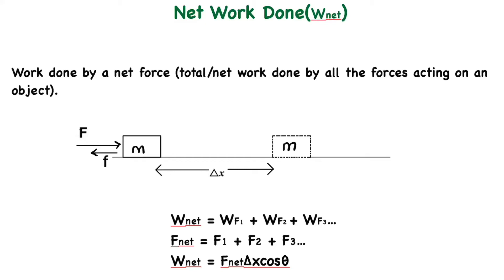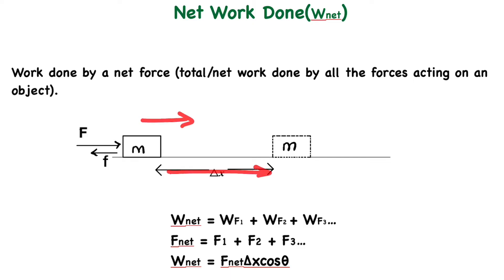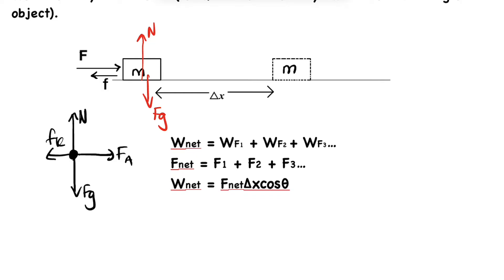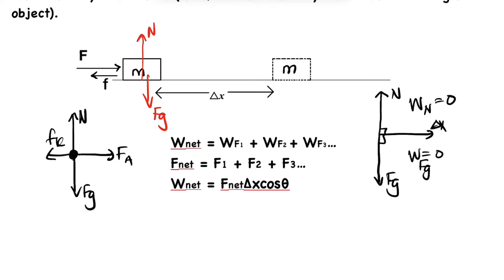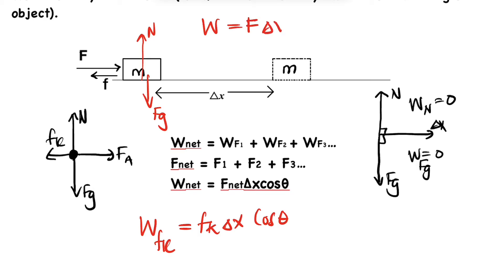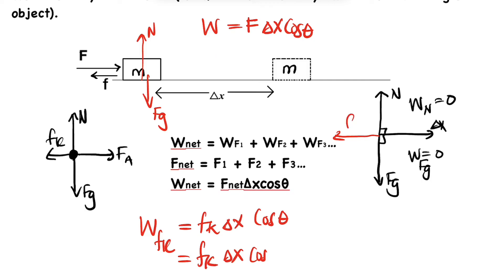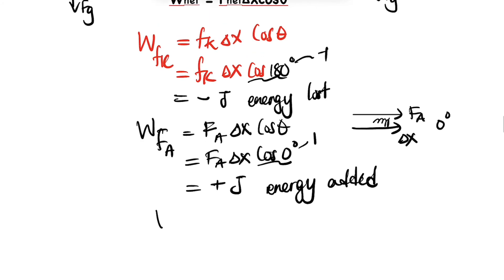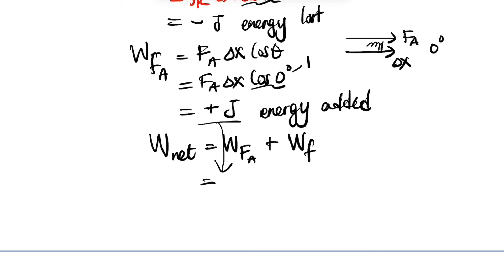Grade 12 Work, Energy and Power| Net work done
Network done